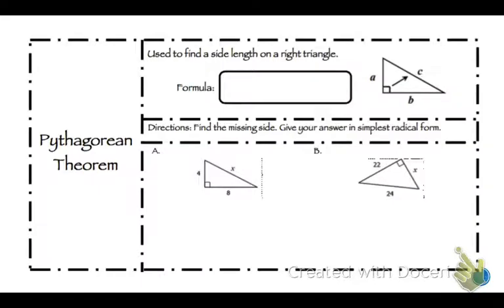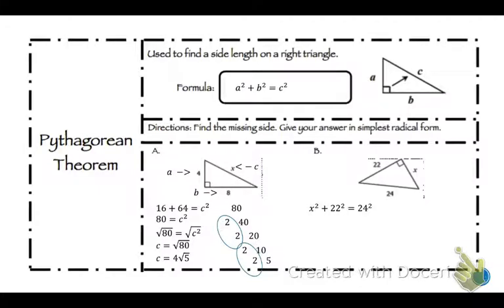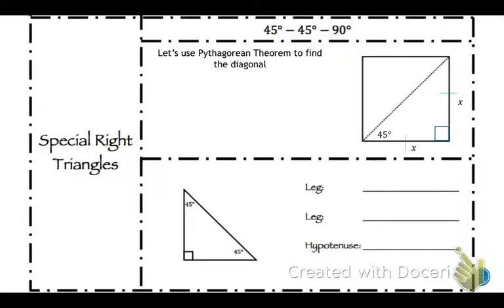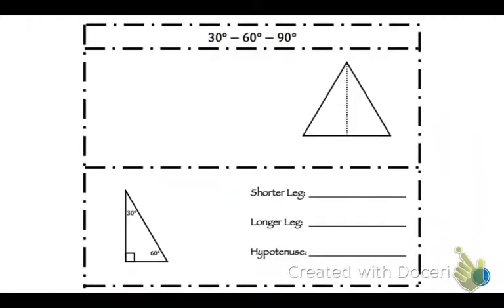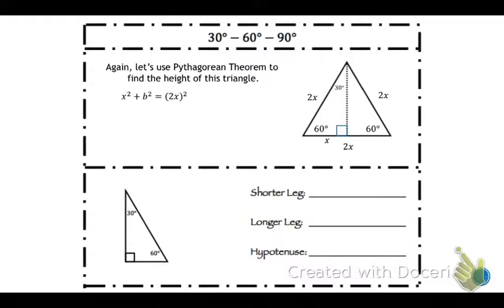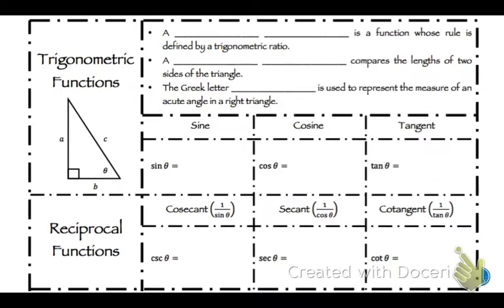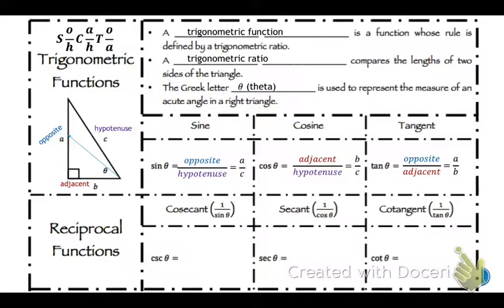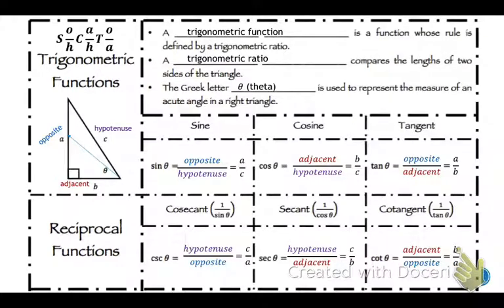7.1 Trig Basics